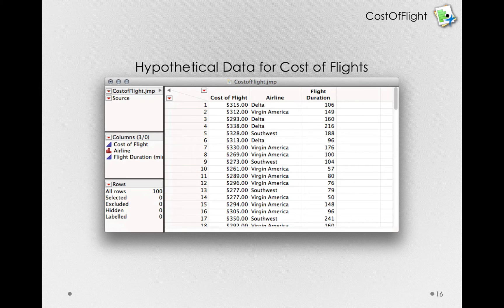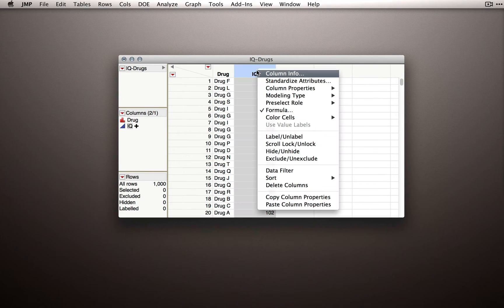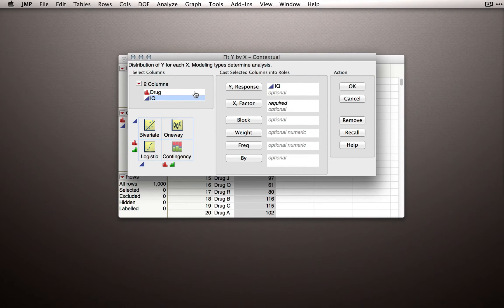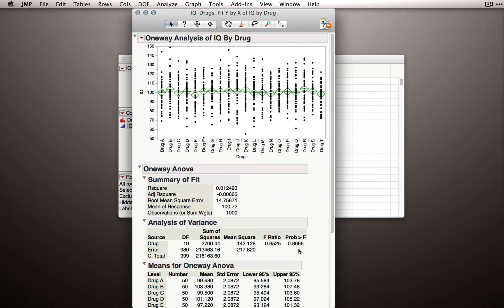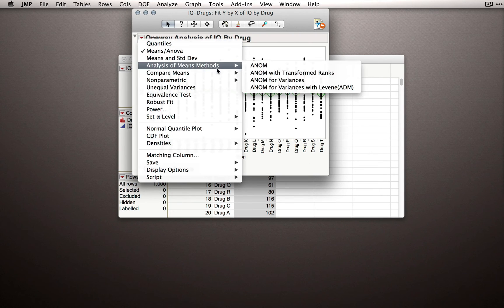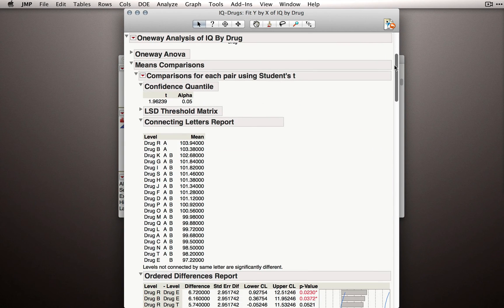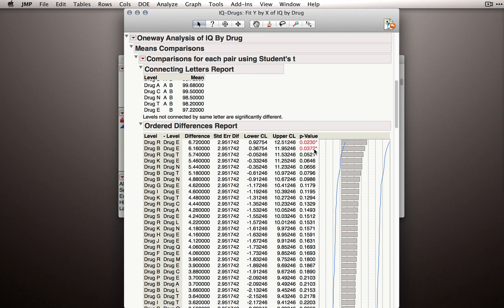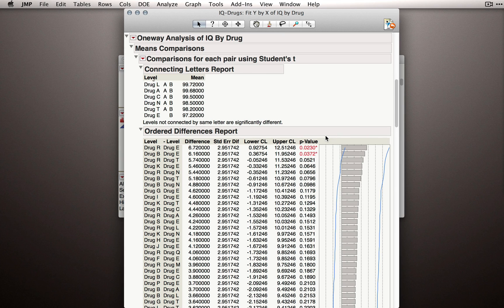The Problem of Multiplicity and Alpha Escalation I (Module 2 3 5)